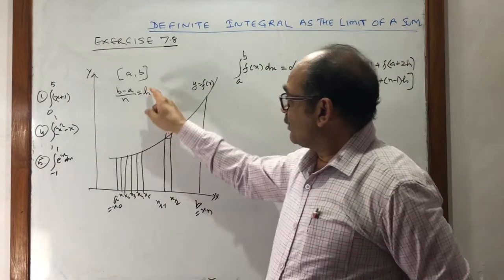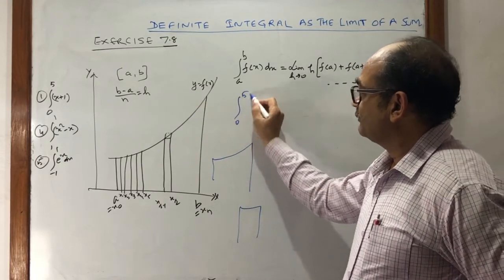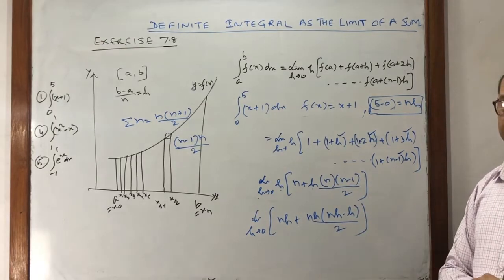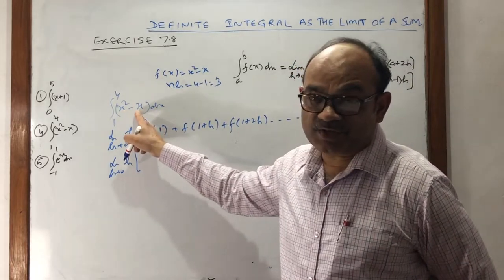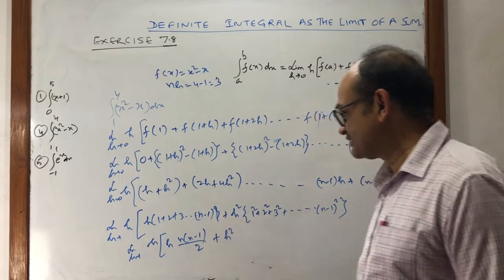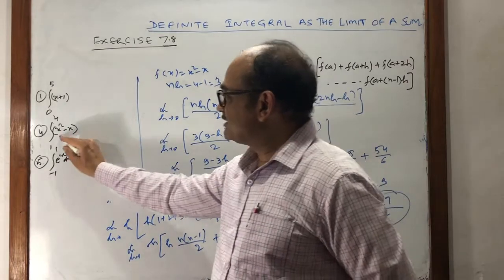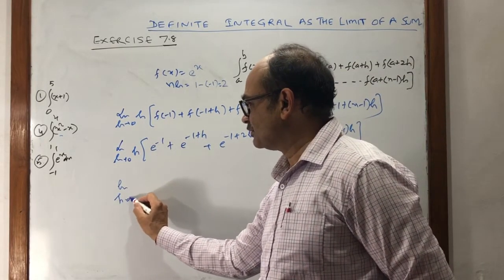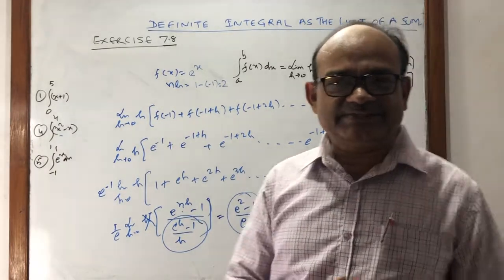DEFINITE INTEGRAL- AS THE LIMIT OF A SUM:CBSE CLASS12 MATHS PART-8 SHORT & EASY (NCERT EXERCISE 7.8)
Definite integral as limit of sums

In this lecture you will learn Definite integral as the limit of a sum . This is a  long type question and you have to solve by step by step carefully and don’t apply short cut method.after completing you can check it by short cut in rough column.ncert exercise 7.8 some problems solutions given by simple methods.These videos are made with less resources and technology due to corona virus lockdown period from my home only so don’t complain about the quality but learn the concept with good positivity from a most experienced teacher who has teaching these classes since 1989. All the very best